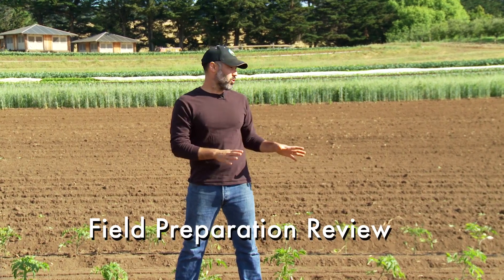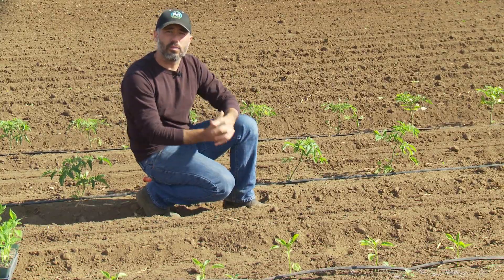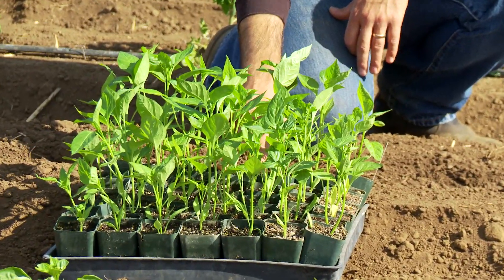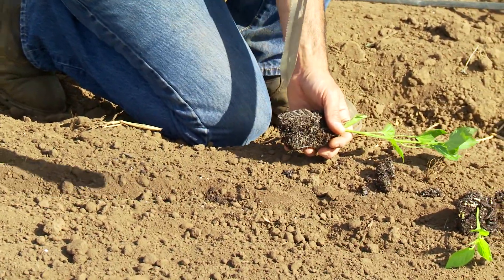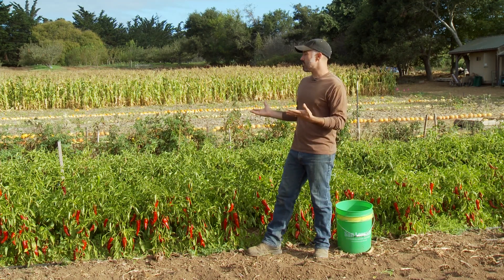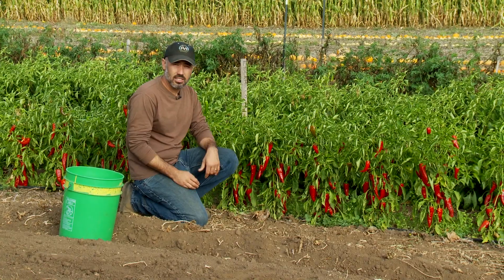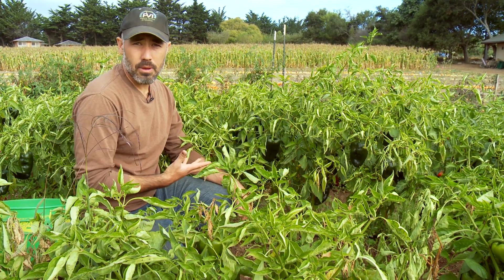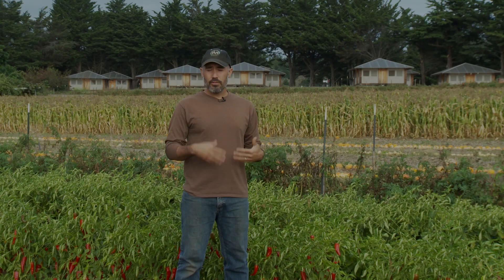Organic Pepper Production: Soil Preparation to Harvest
Describes the steps involved in growing organic peppers at the UC Santa Cruz Center for Agroecology.